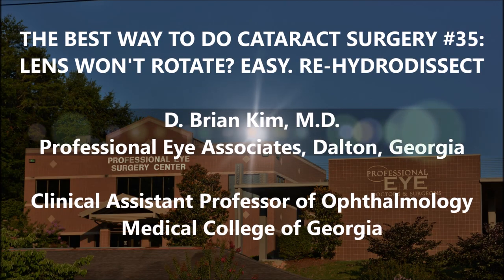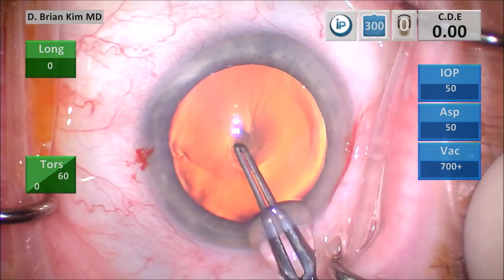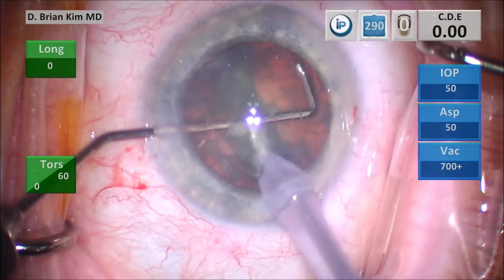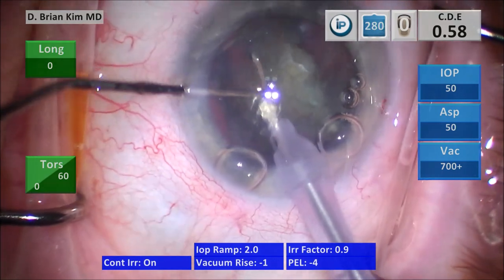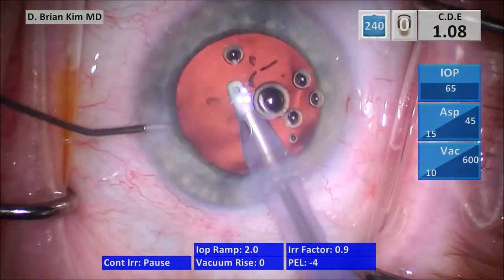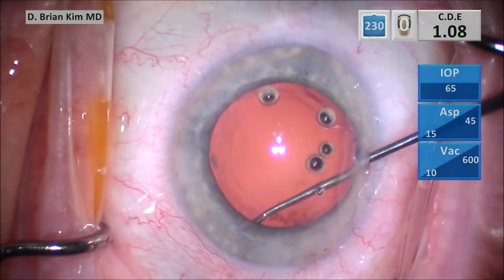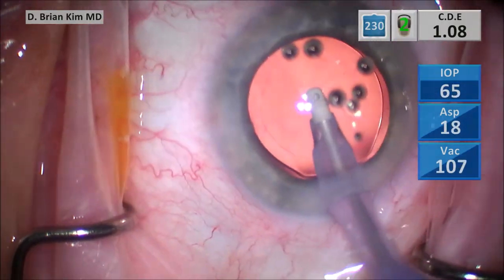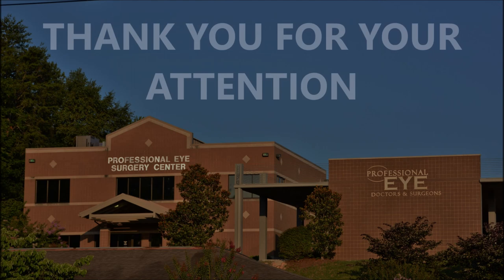The Best Way To Do Cataract Surgery #35: Lens Won't Move? Easy. Re-Hydrodissect.